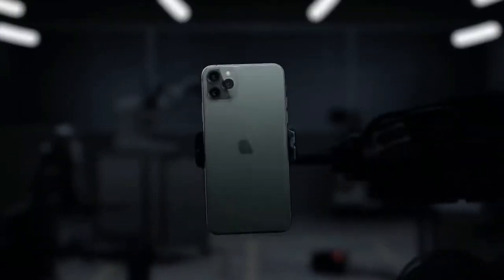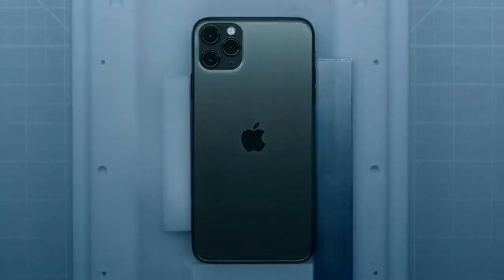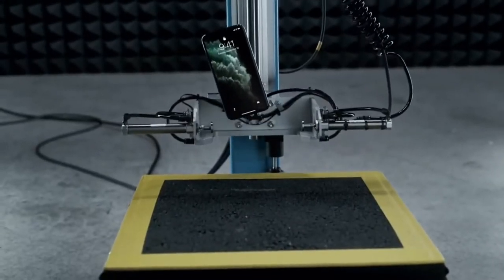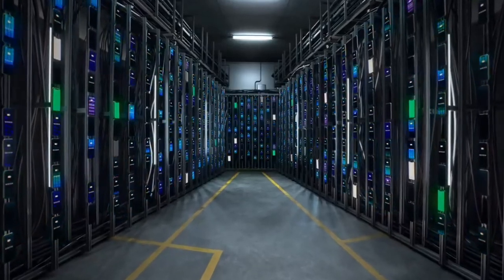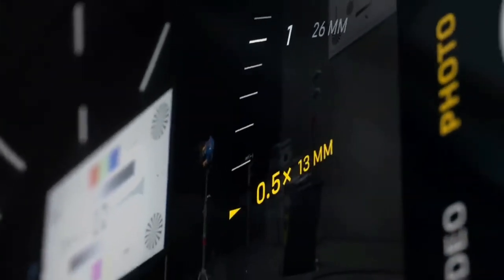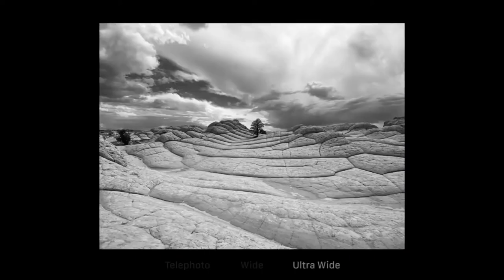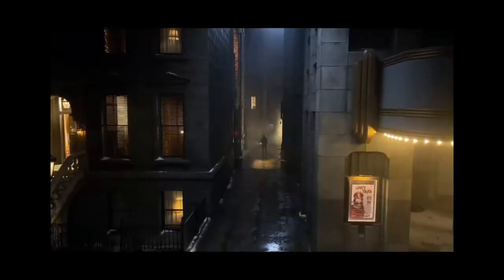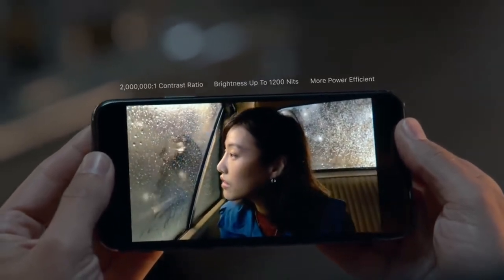NEW Release Apple | iPhone 11 Pro | 2019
Introducing iPhone11 Pro,iPhone11Pro,Apple New Release 2019,iPhone 11 Trailer,iphone 11 recap,Introducing iPhone 11,iPhone 11 new launch,iphone,new launch iPhone 2019

You can visit me Here:

" Let's be friends  guys "

Name: Jessica Manay
Age:28
Location:Dammam Saudi Arabia
Work: Visual Merchandiser